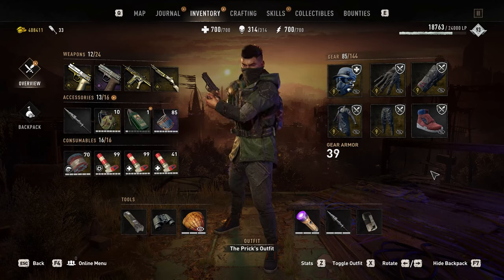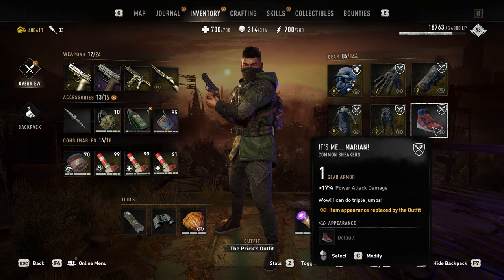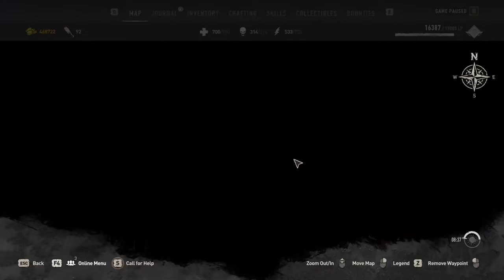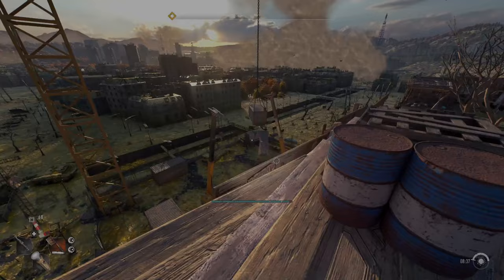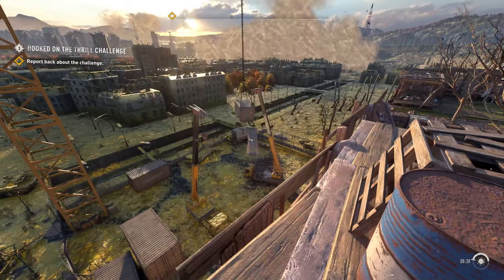How to get the Mario Shoes (It's Me... Marian!) in Dying Light 2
In Dying Light 2, you can get a cool pair of Mario shoes for your character. In this video, we'll show you how to get the Mario shoes in Dying Light 2, so you can run and jump around the post-apocalyptic world in style! Don't miss out on this fun easter egg, and learn how to find the Mario shoes in Dying Light 2 now!

how to get mario shoes in dying light 2. how to get the mario shoes in dying light 2.

I use CDKeys to get huge discounts on any game I want to buy! Even get game subscriptions for cheap! Never pay full price for a game again.

Social Media!